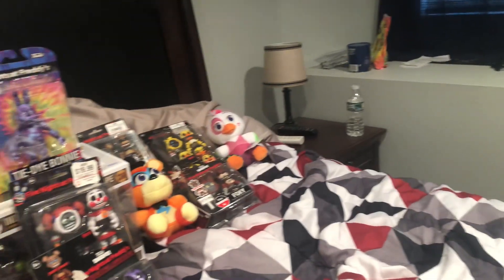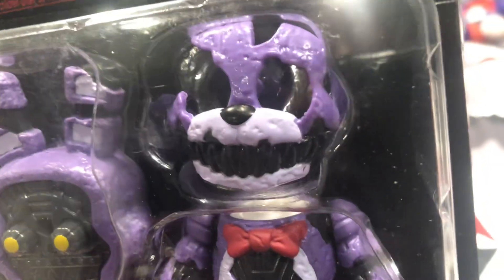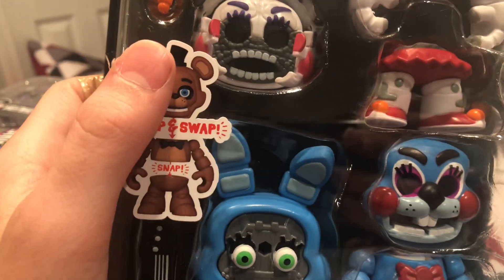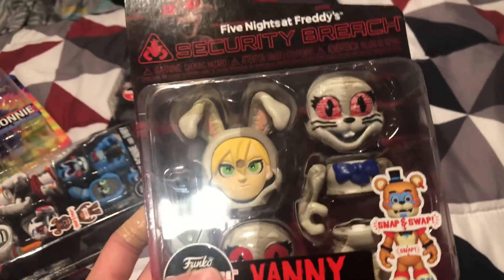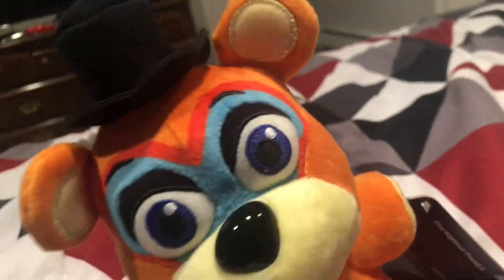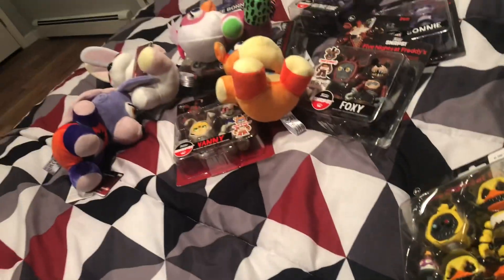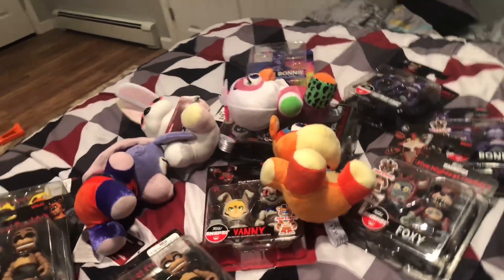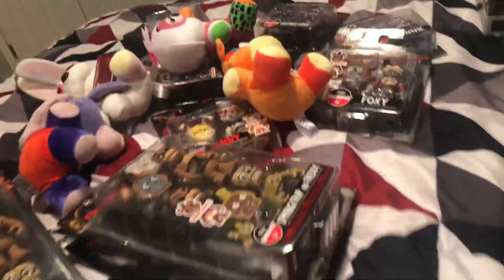Reviewing my Funko items that I’ve bought over the summer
funko funkopop Today I reviewed my Funko items I’ve bought this summer! (Not all of them) FNAF Funko Snaps, Series 1 and 2, FNAF plushies, Indiana Jones and more!